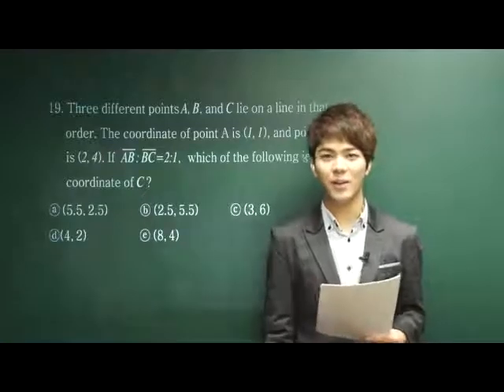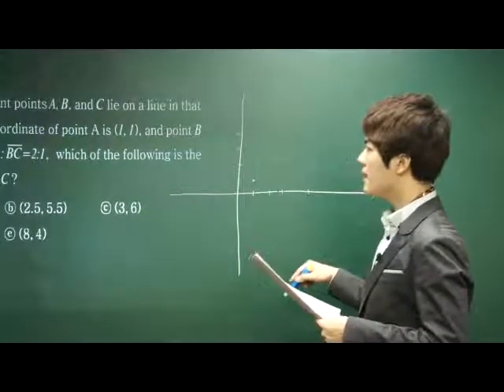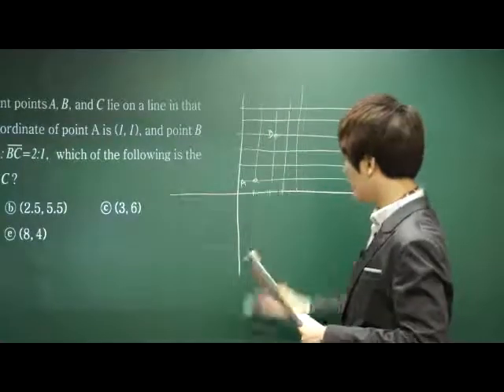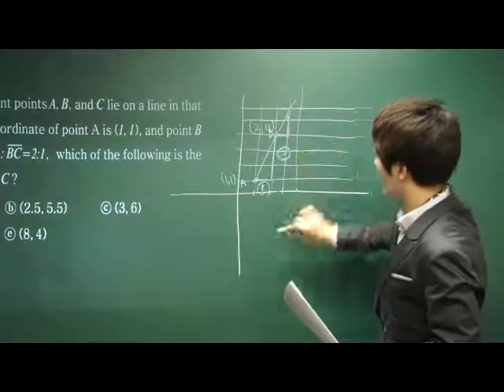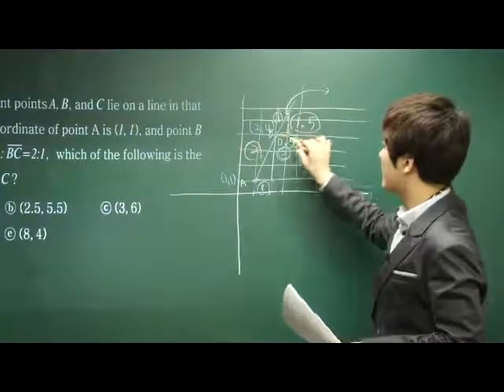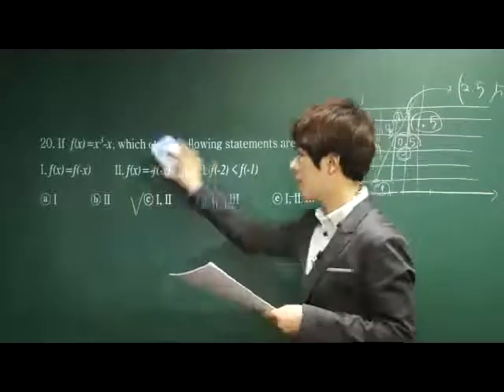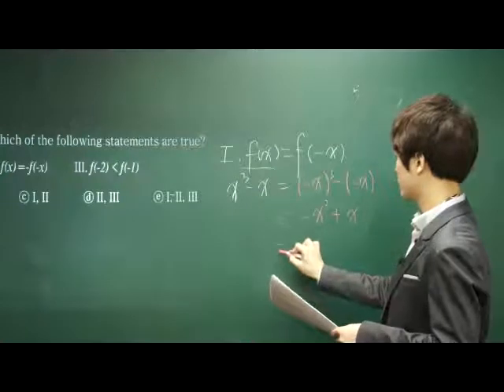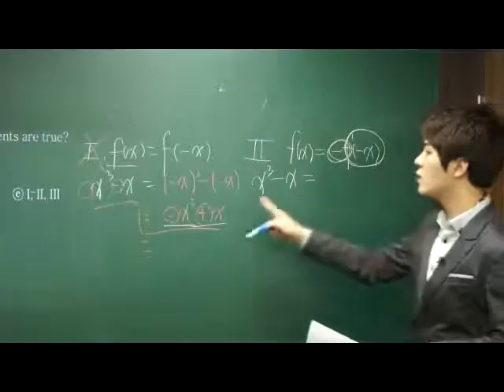Alpha Gorilla SAT2 Math2C Practice Test 7 Part 2 Sample